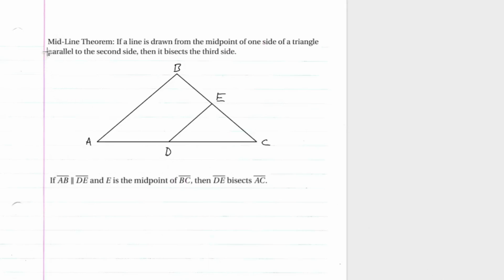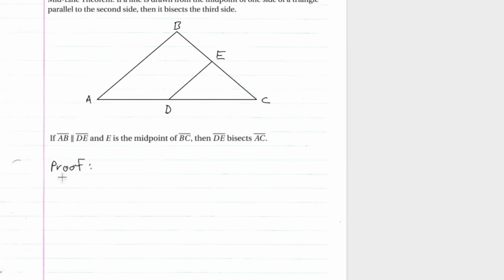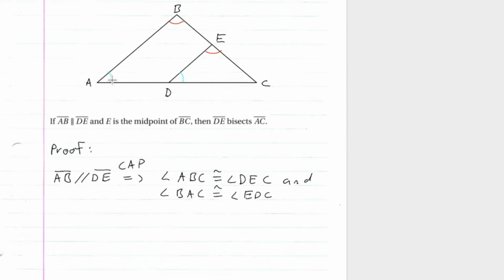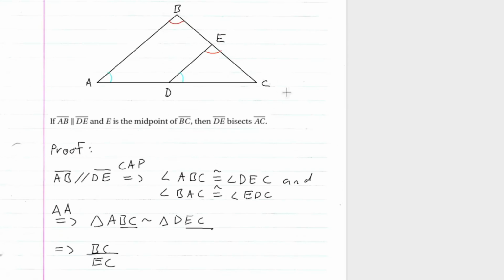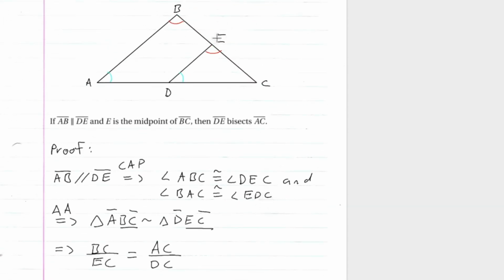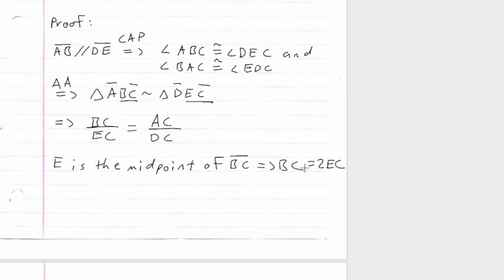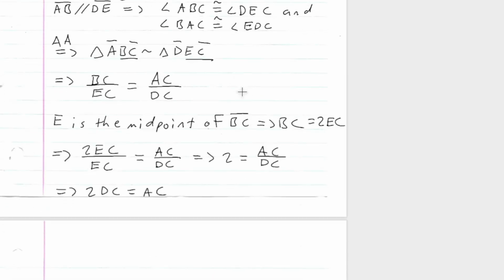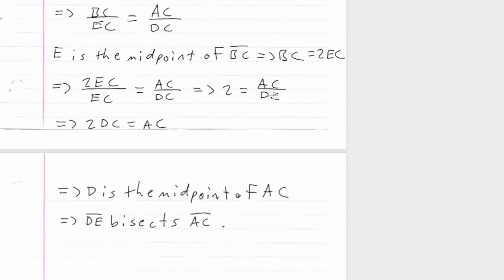Proving the Mid-Line Theorem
This is a nice theorem of the midline relationship in a triangle.